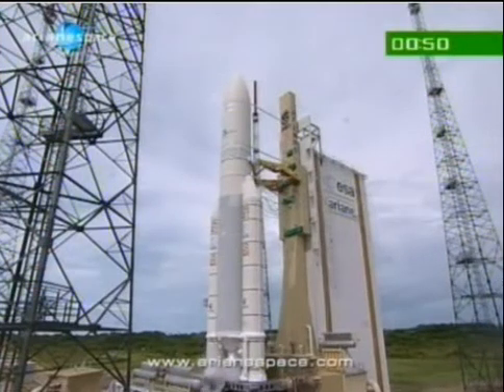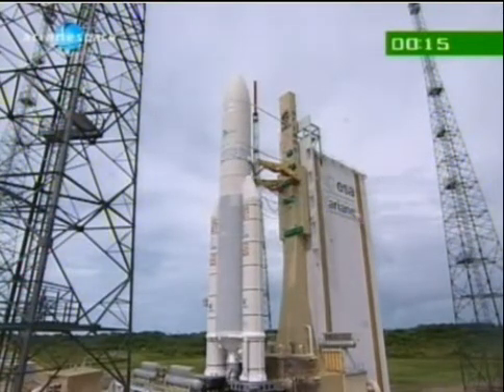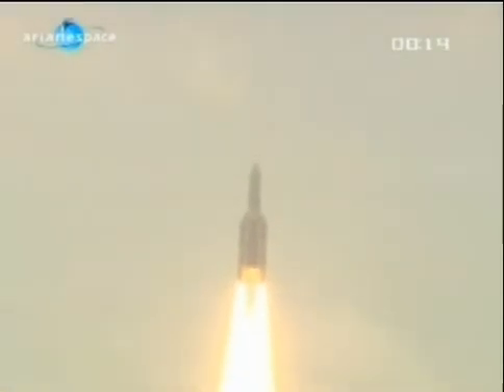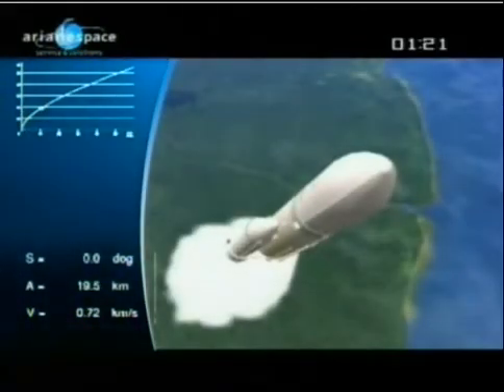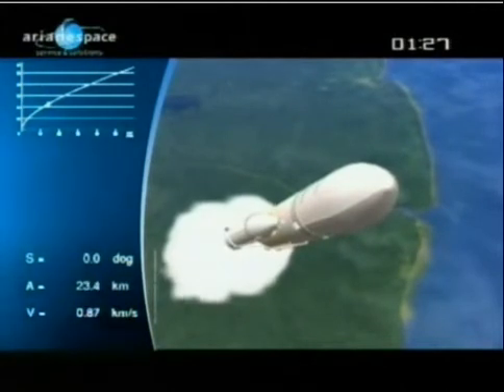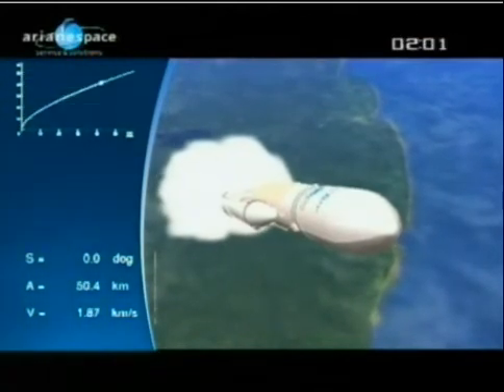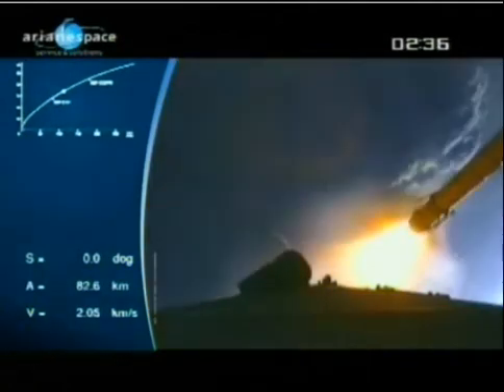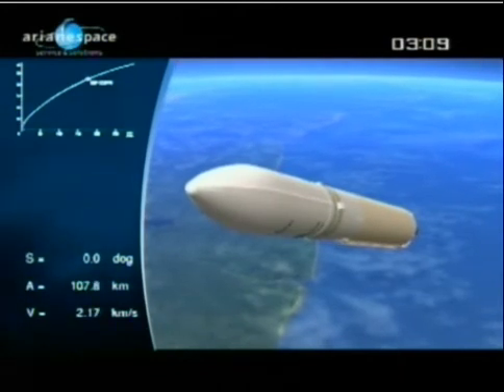VOL V189 Ariane 5 ECA , TerreStar-1 , decollage takeoff liftoff